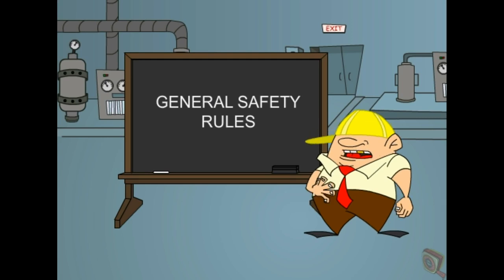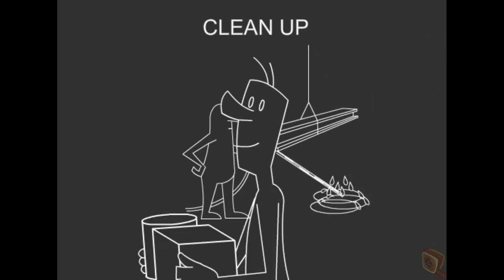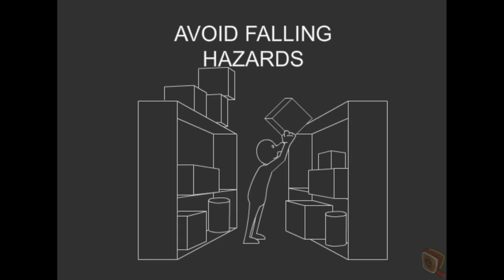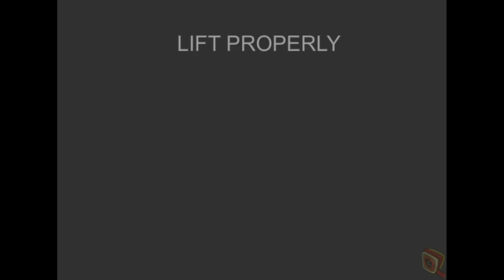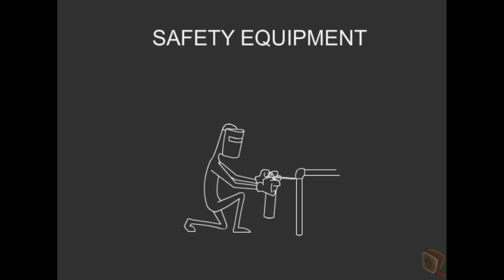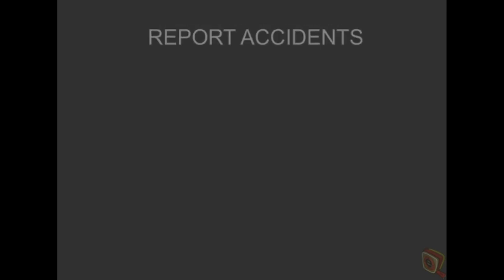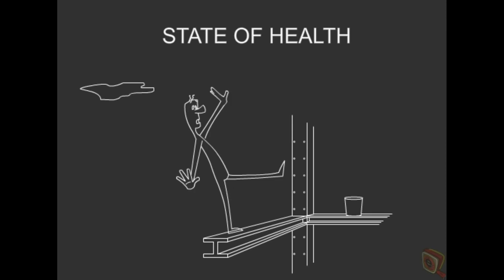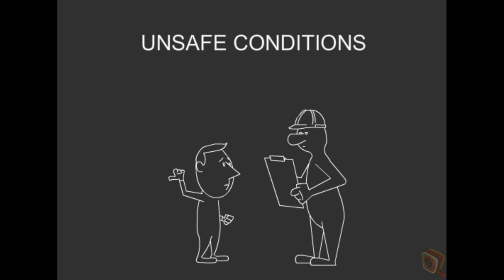General Safety Rules